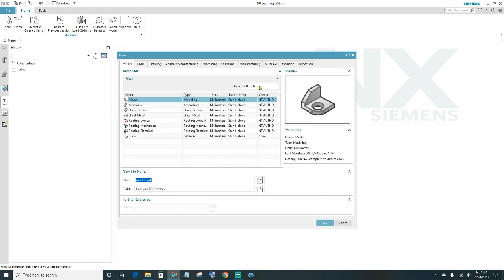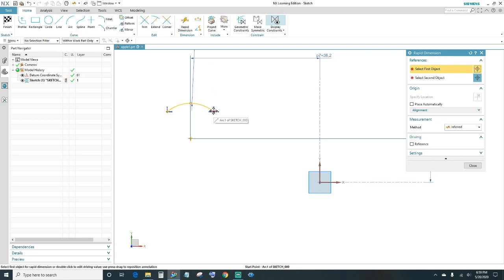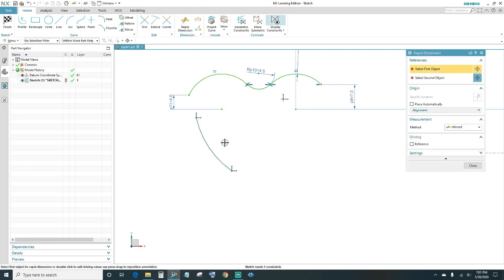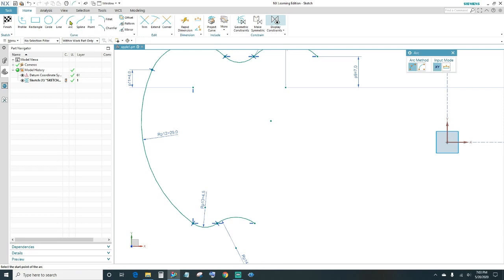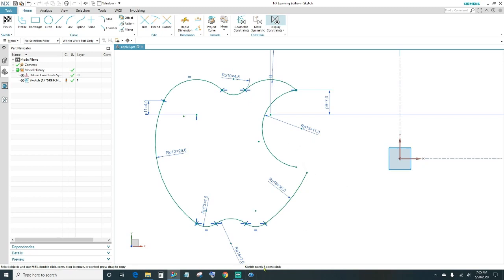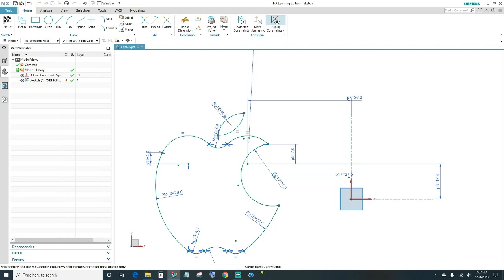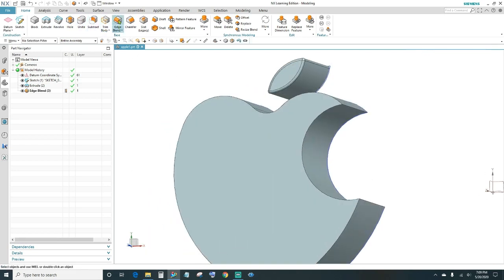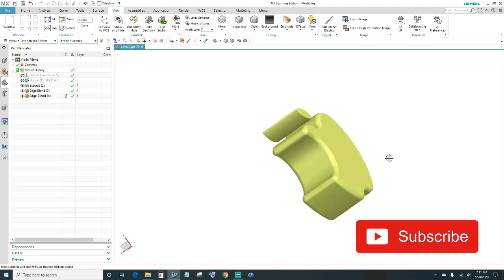Siemens NX Tutorial - Apple 3D Modeling using Sketch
Siemens NX Tutorial. In this tutorial we'll go over the basic modeling using Sketch. You'll learn to create 3D model Using Sketch. Learn to use Feature command Extrude, Edge Blend. Layer Settings and move objects to different layers

- Basic Modeling for Beginners
- Sketch Feature
- Learn to create 3D model using Sketch
- Sketch without using Auto Dimension/Auto Constraints
- Feature Commands
- Learning Edition

You can find the Links to All of My SIEMENS NX Tutorials. Also the Prints to The Work Projects